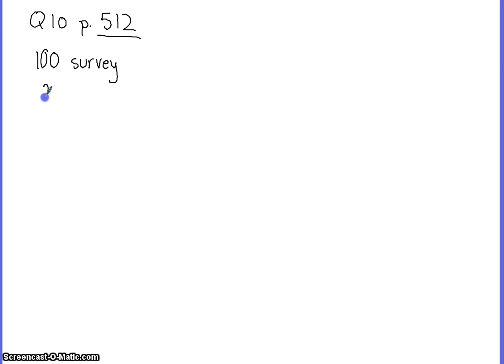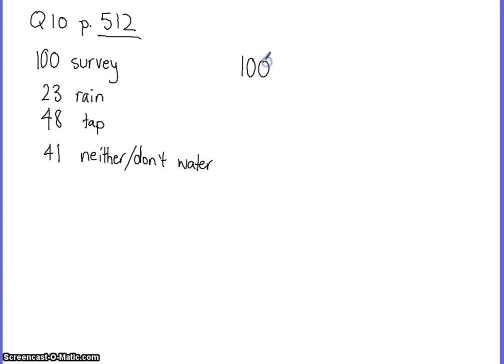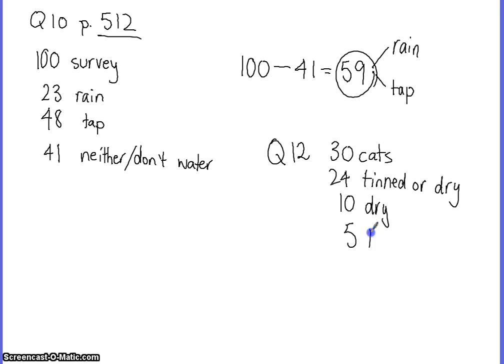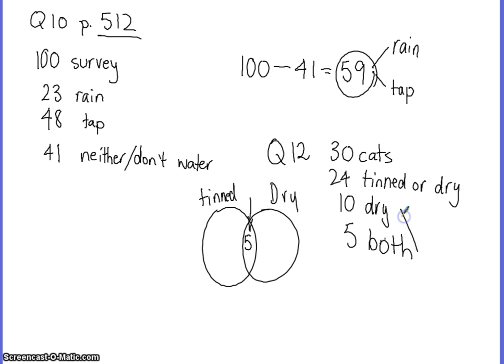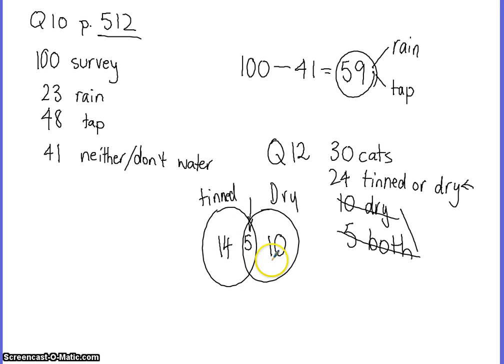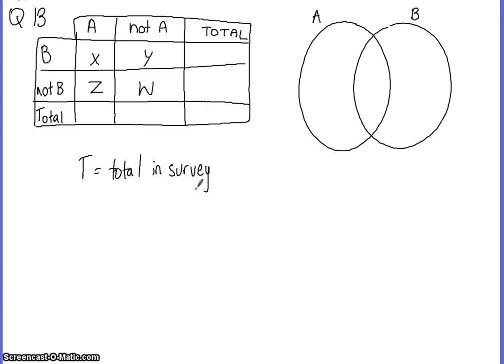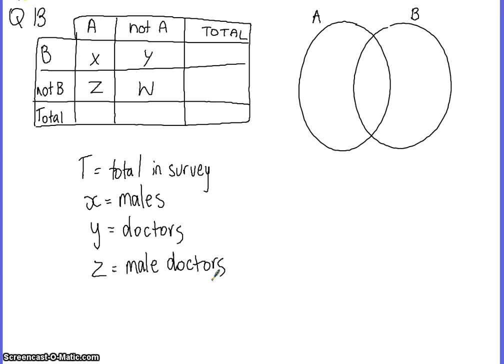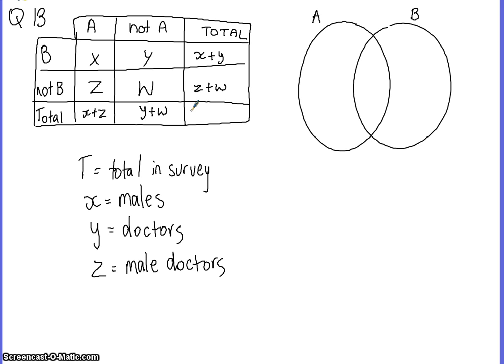29 10 Q 10 & 12 p 512 Venn and 2 way diagrams explained + Q 13 p 513